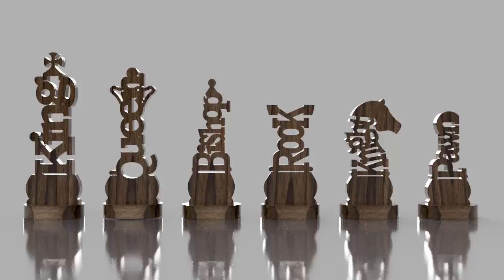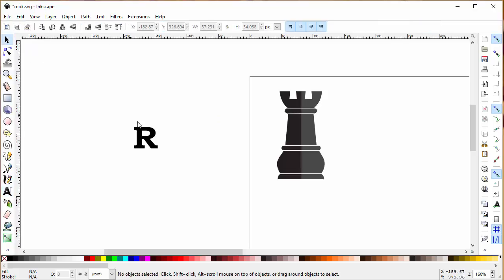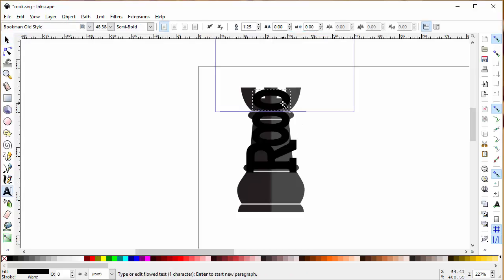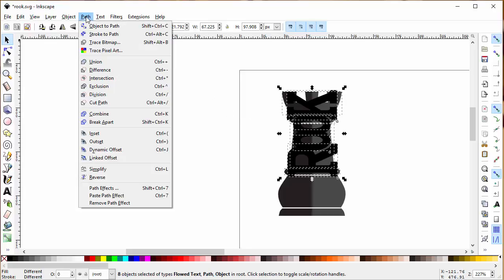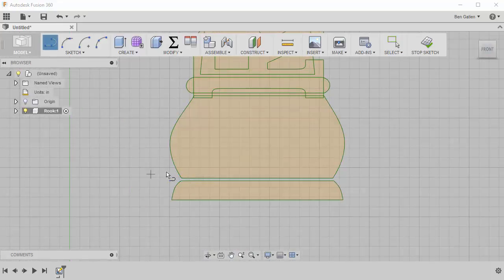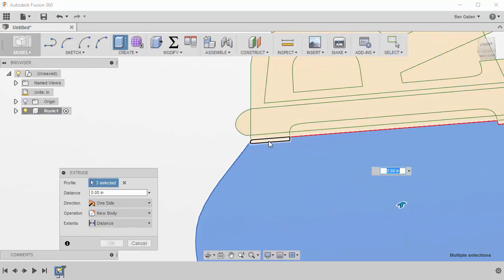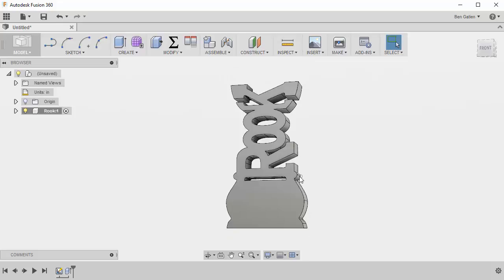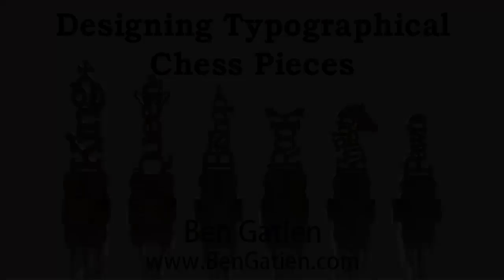How to design typographical chess pieces using Inkscape and Fusion 360.